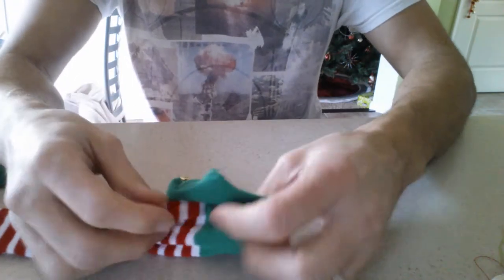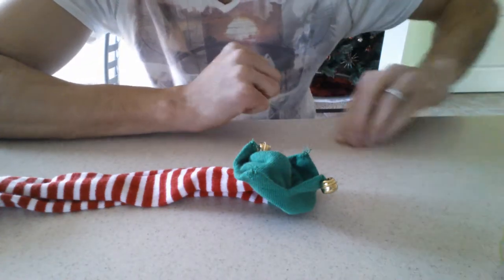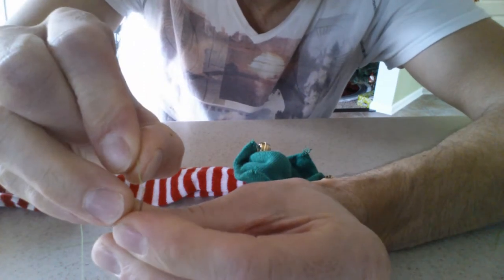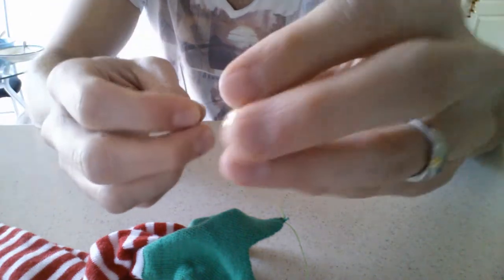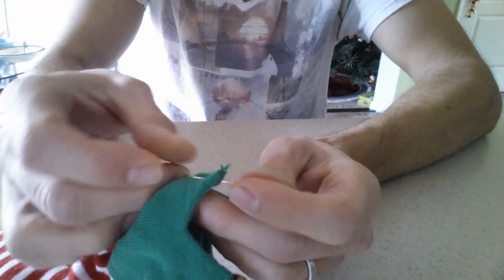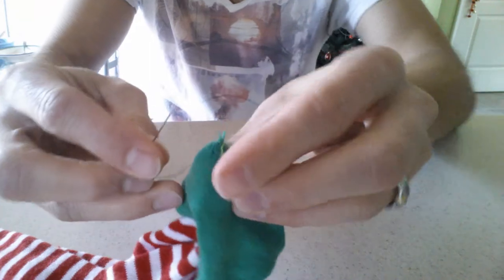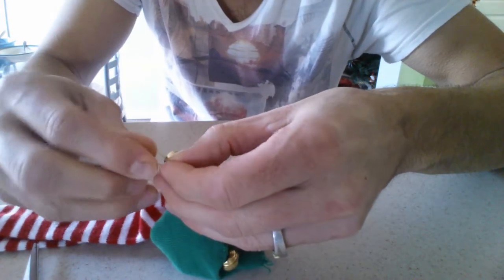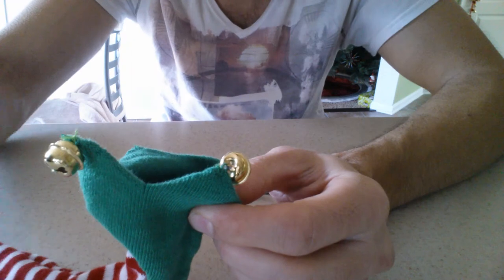How to sew a bell back onto a sock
I made this video for my kids so that they can learn the basics of sewing. You can use the same basic principles to sew a button back onto a coat.